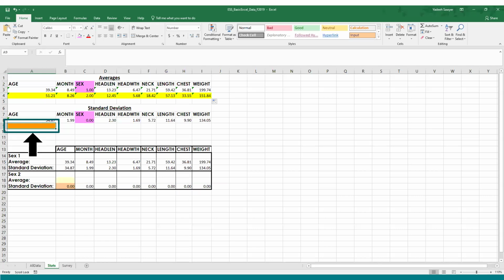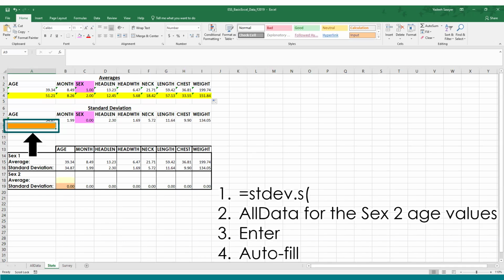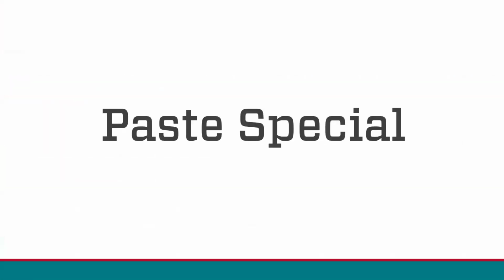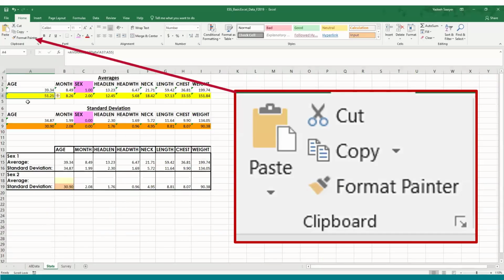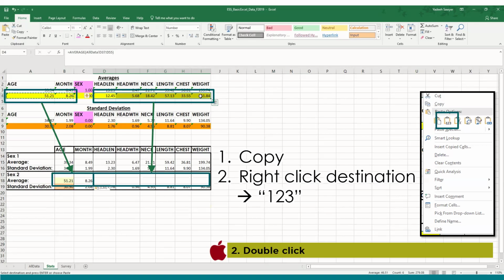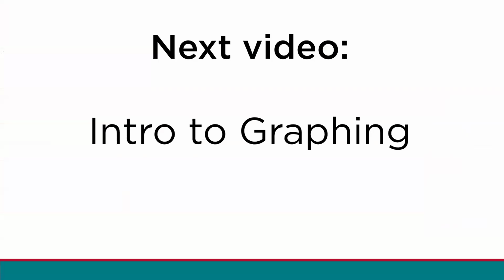8 - Basic Excel: Standard Deviation & Paste Special